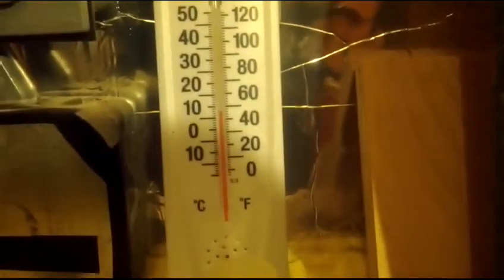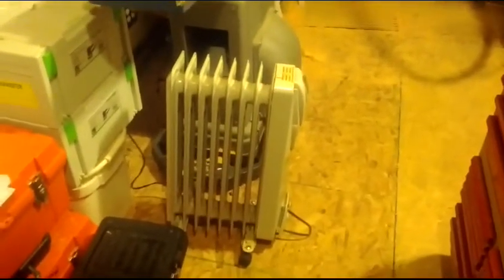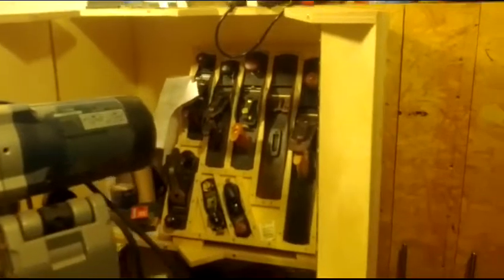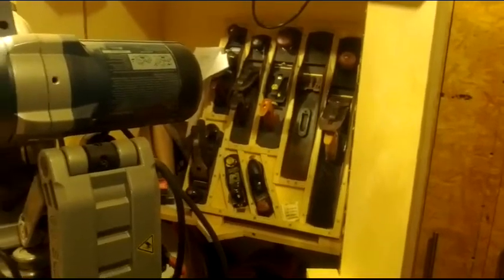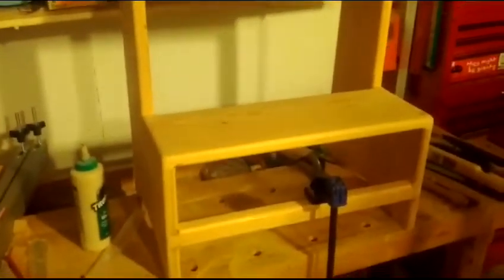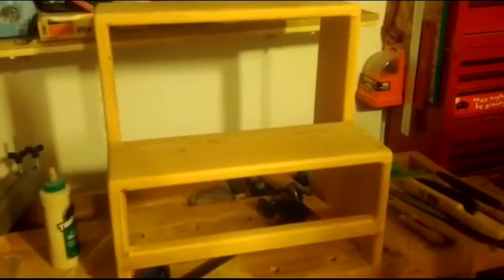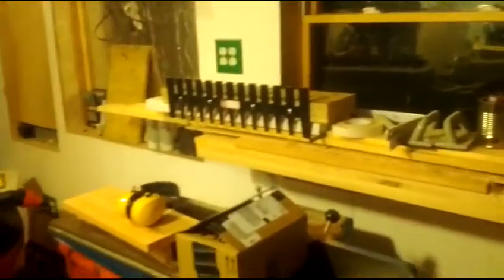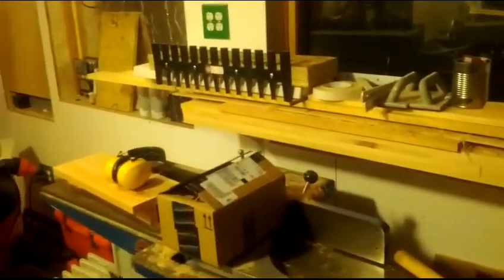2013 November Shop Tour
The 2013 shop tour series is wrapping up. Here's my Penultimate tour for the year.